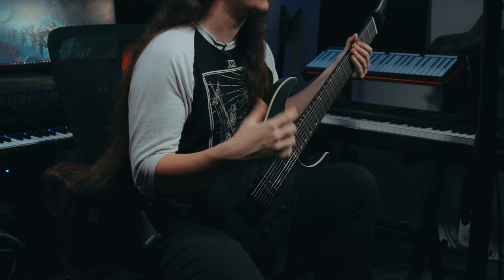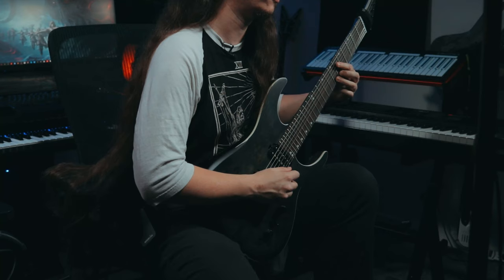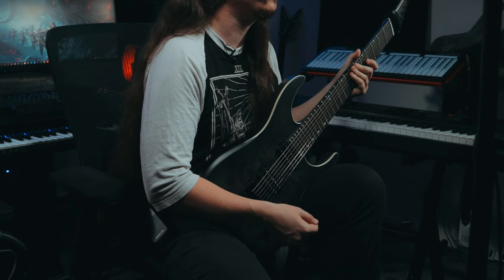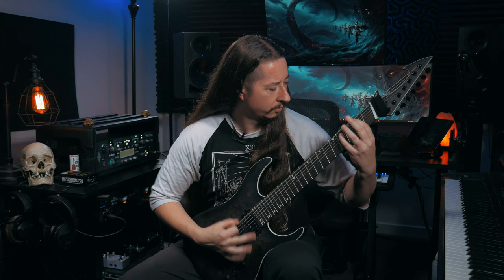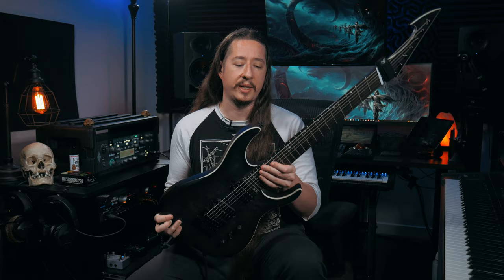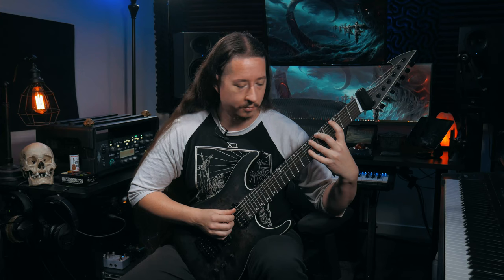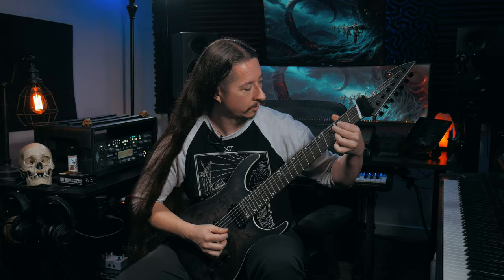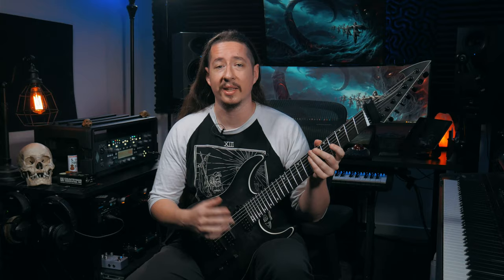Ormsby Guitars | Hype GTI Multiscale Evertune overview with Craig Peters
Our first Hype GTI Multiscale Evertune delivery was an instant hit, selling out within a matter of days - but we have good news! The standard scale models have just arrived at our HQ and our next delivery of Evertunes are expected in the coming weeks!

With more stock incoming, we asked Ormsby Artist, Craig Peters of Deeds Of Flesh, to walk us through the specs of his Dahlia Black 7.

Launching in late 2021, we released the Ormsby GTI Production Range; a second line of multiscale and standard scale instruments to compliment our existing GTR line.
With each new delivery we will be alternating between multiscale with Evertune and standard scale; reordering our most popular colours and introducing a few new ones along the way.

Unlike the GTR line, our GTI models will be restocked every few months so if you miss out, make sure to sign up for in-stock notifications on the product pages to be alerted when they arrive.

(^^Catch Craig rocking his GTI live with DOD on tour!)

Interested in helping us develop new products you love, or just want to join a group of passionate players worldwide?  Join the Ormsby GTR Facebook group today!